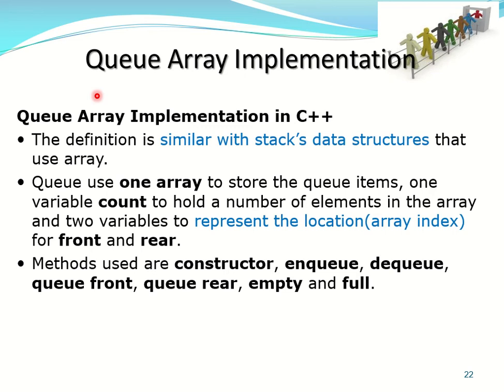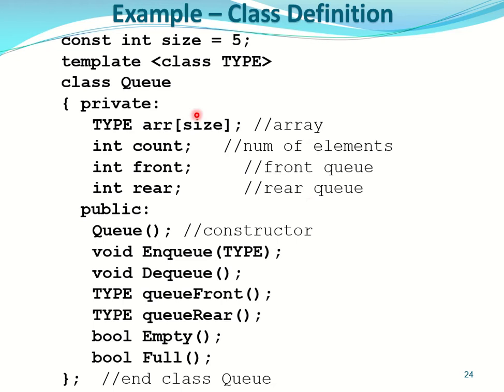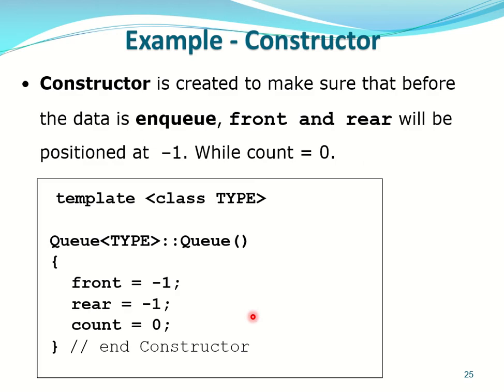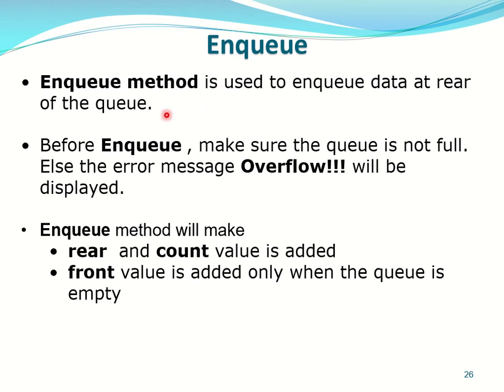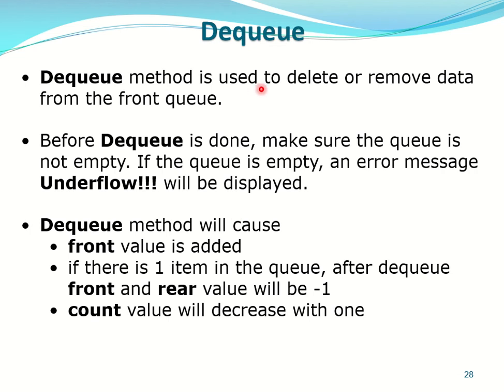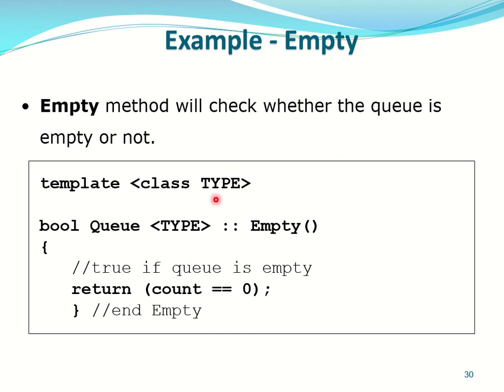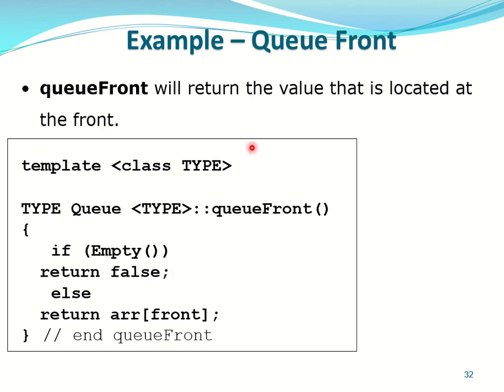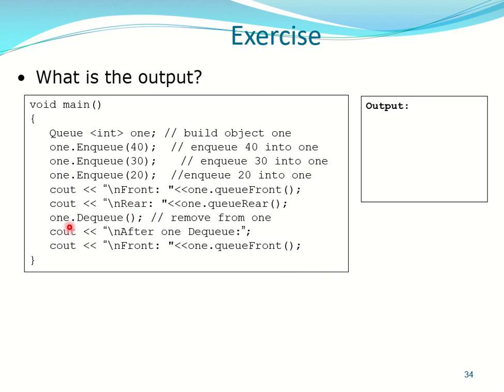Lect9: Queue Implementation in C++